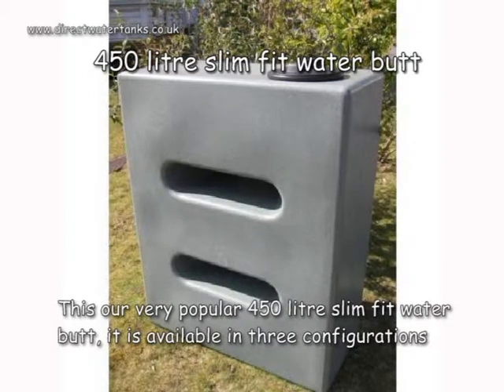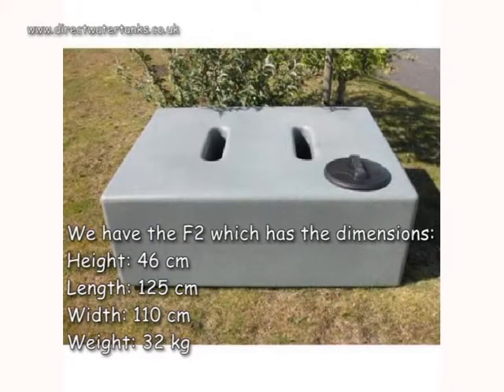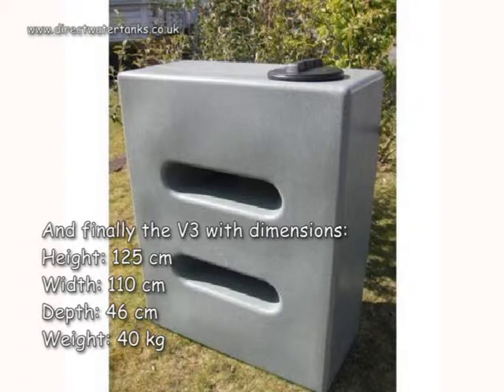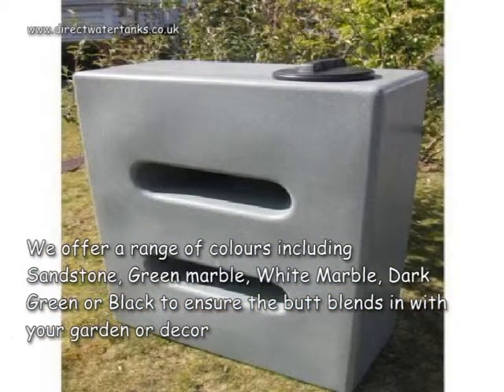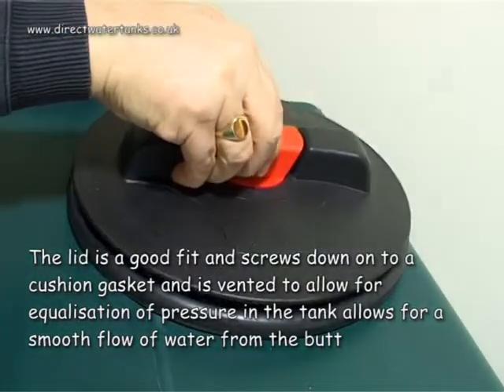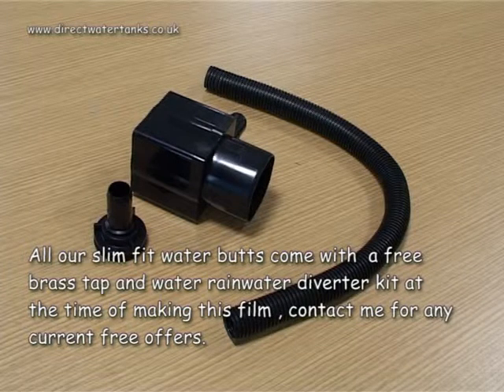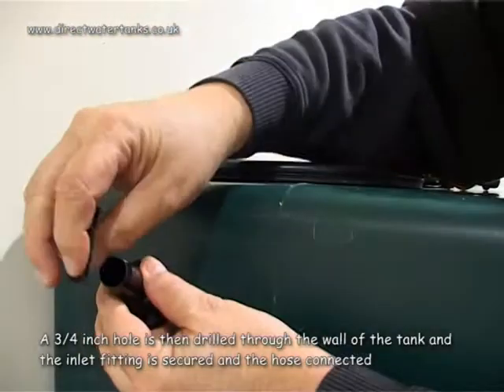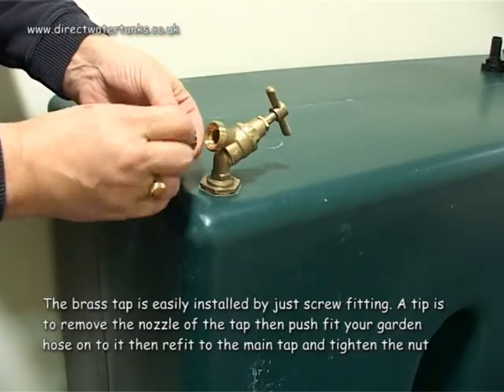water butt installation slim line 450 litre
All our water butts are made from tough, durable and UV resistant Polyethylene. They have been designed to accommodate the largest capacity of water in the most economical and tightest of spaces. 3 different designs and colour choices